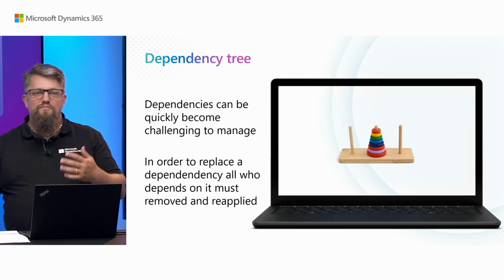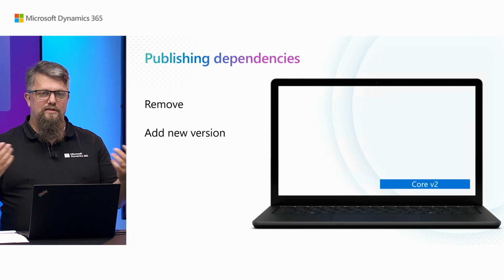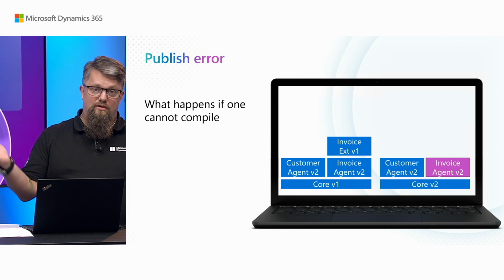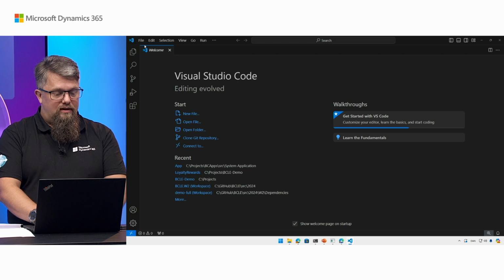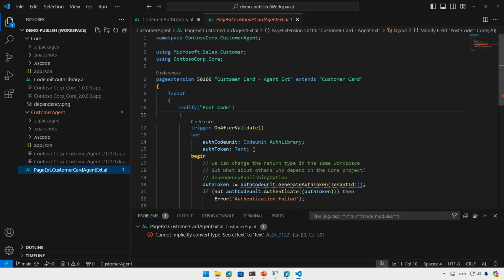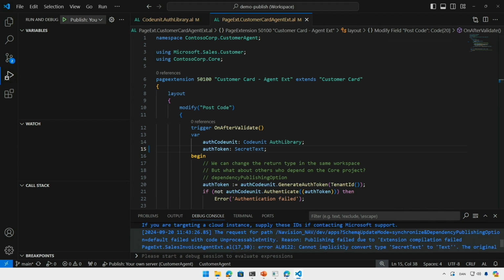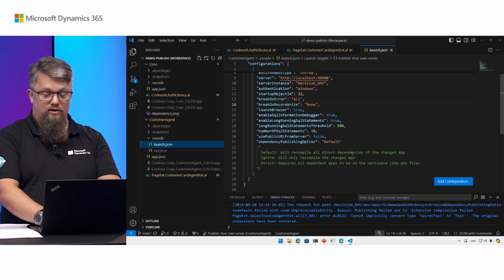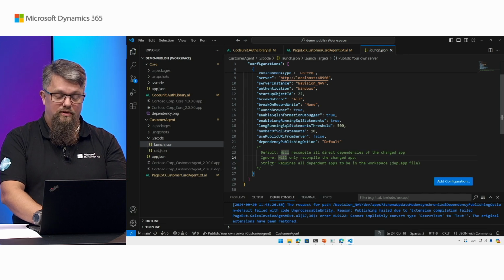What's new in AL - Dependency Publishing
Learn about dependency publishing and how work with complex dependency graphs during development.